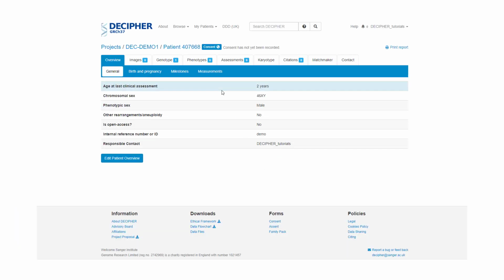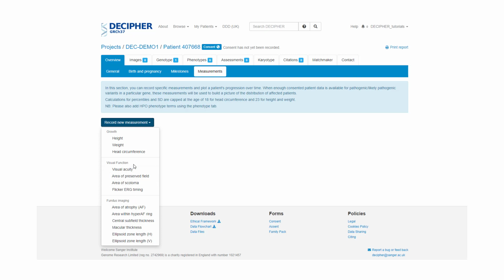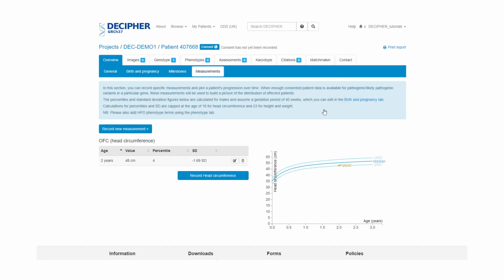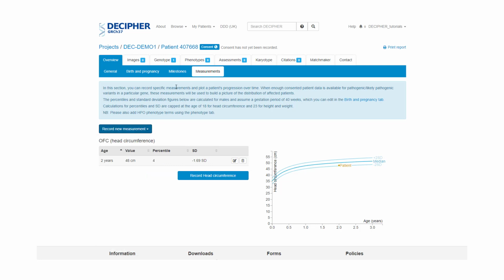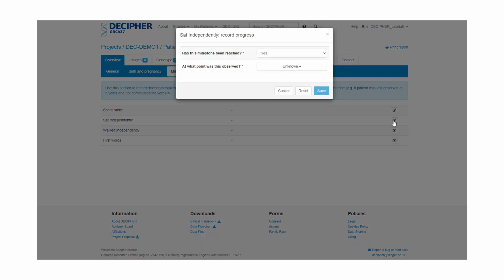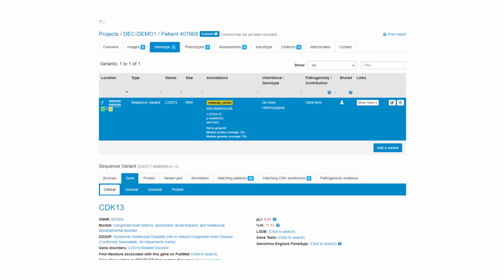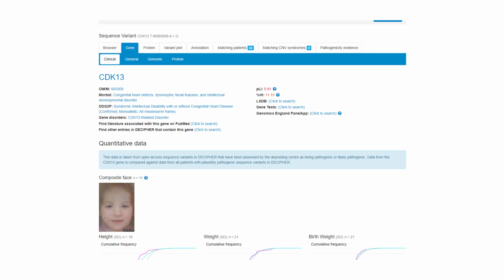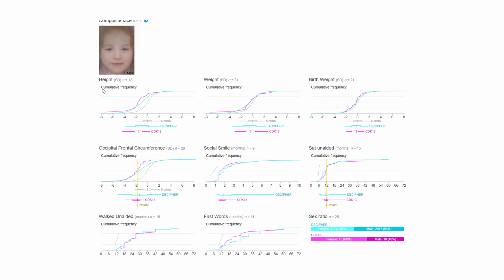Depositing Patient Measurements and Milestones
Learn how to deposit patient measurement and milestones to a patient record in

The DECIPHER community is a network of academic centres of Clinical Genetics. You will need a DECIPHER account associated with your centre to sign in to DECIPHER.